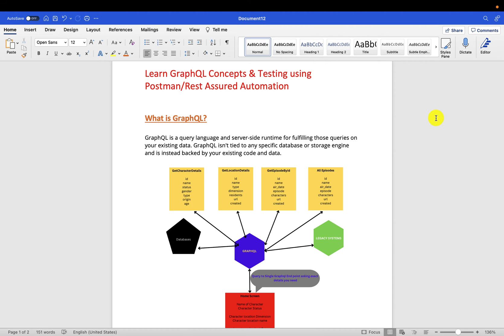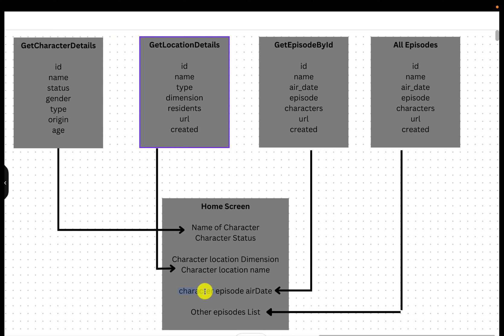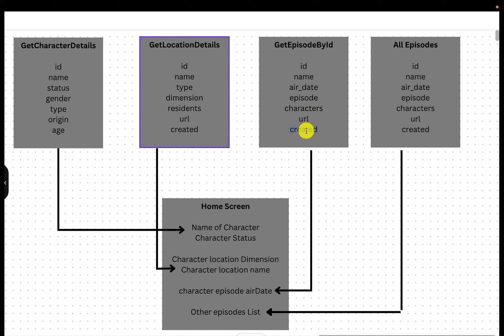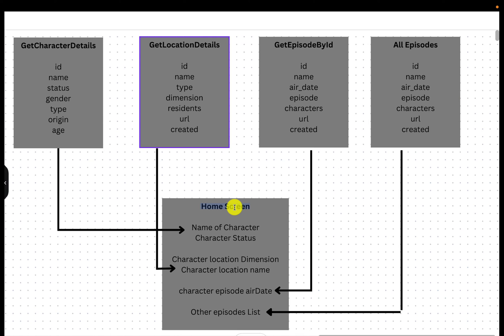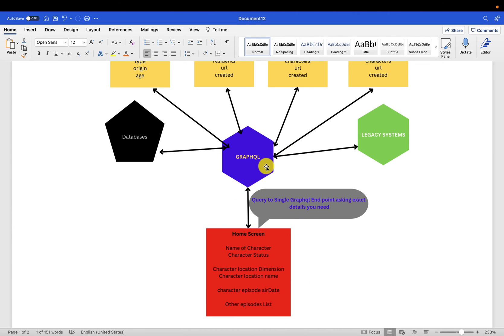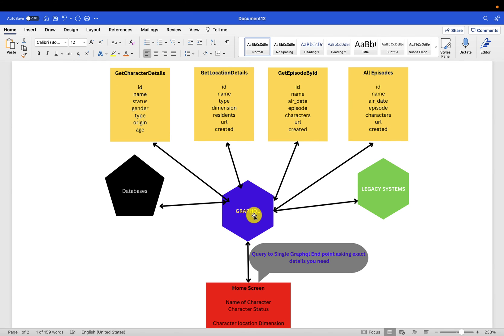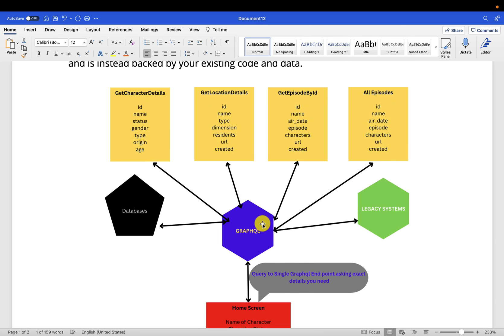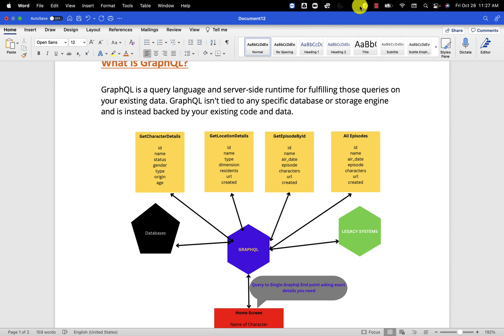Part 1 - What is GraphQL ? Difference between Rest API's & GraphQL API's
In this video, You will understand what GraphQL is and advantages of implementing GraphQL Server in Modern Web Applications.
Also, Understand the difference between Rest API's & GraphQL API's